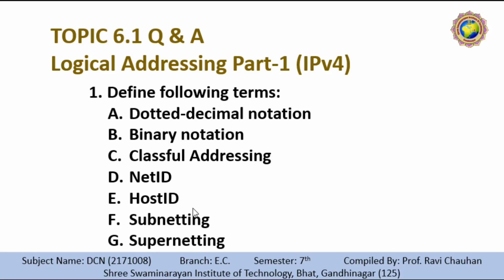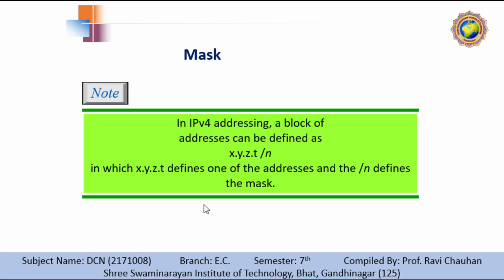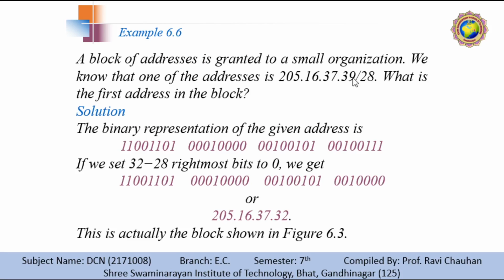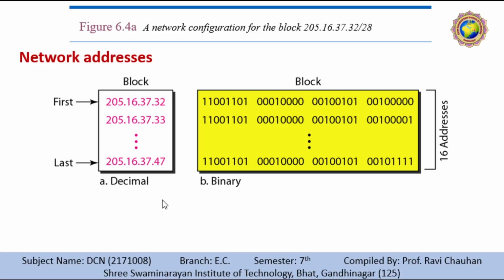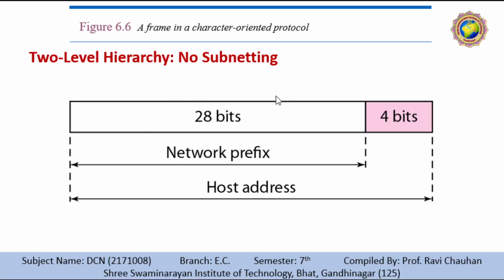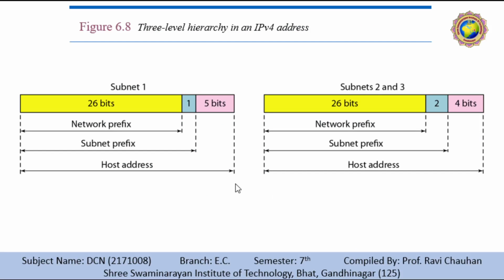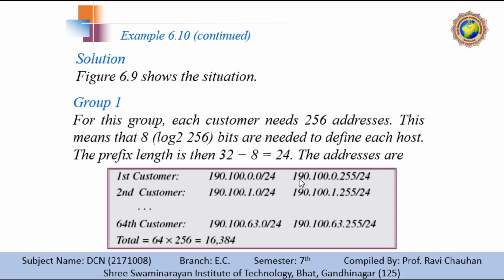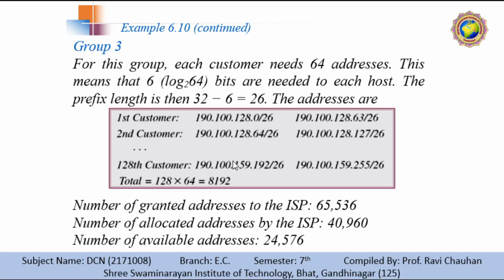DCN UNIT 6 L 6.2 Logical Addressing Part-2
Logical Addressing Part-2